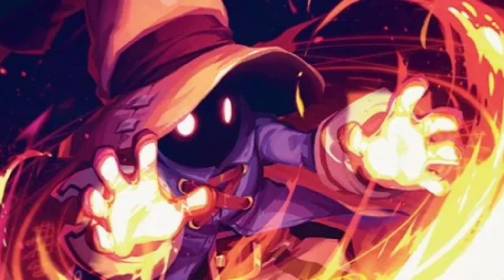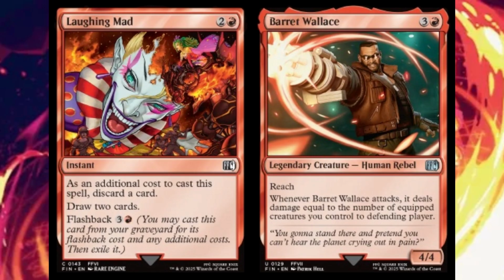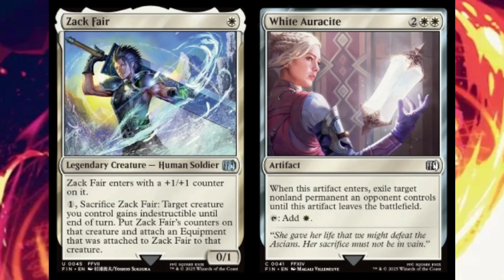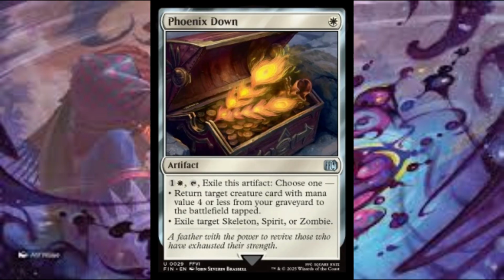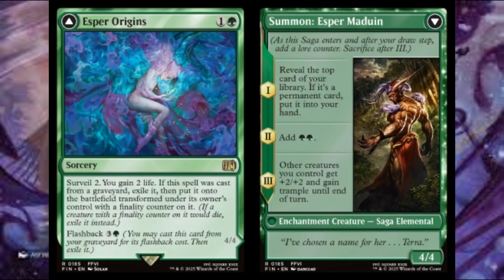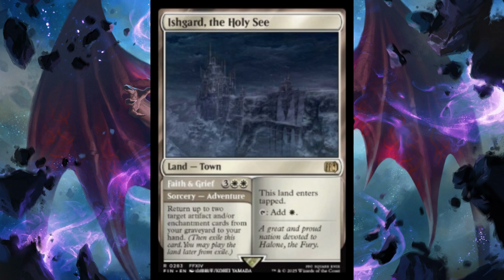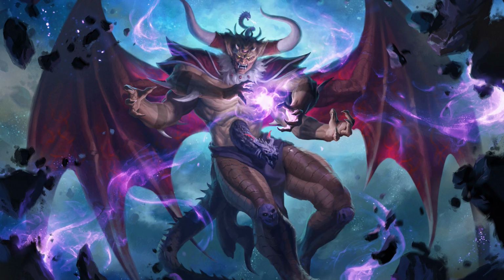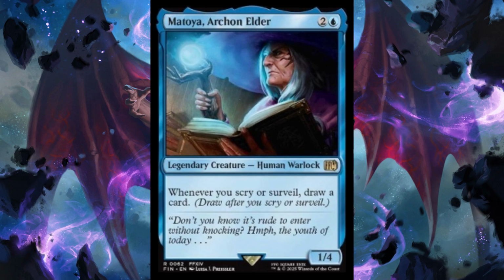Final Fantasy Previews Day 2: Matoya, Barret, and MORE! | Mtg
It's another big day for Final Fantasy mtg previews, with Matoya showing up and drawing tons of cards! Barret is also here, and he looks like a lot of fun (and damage) for equipment decks! We also got to see Terra's dad, a new land that will be in every white EDH deck, a new City of Brass, and more!

    Category
        Gaming